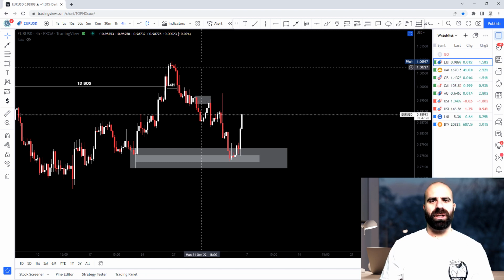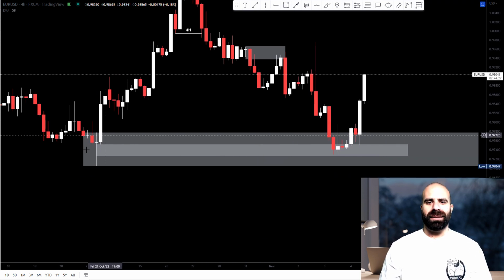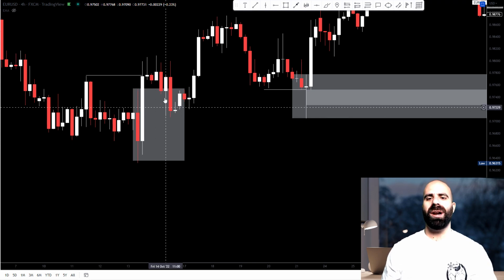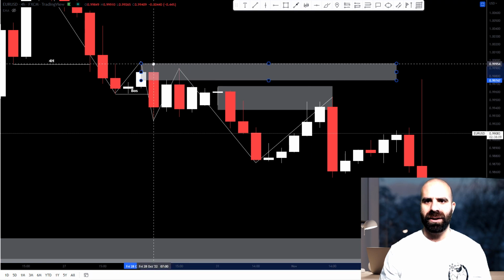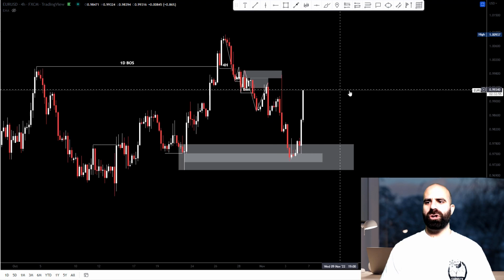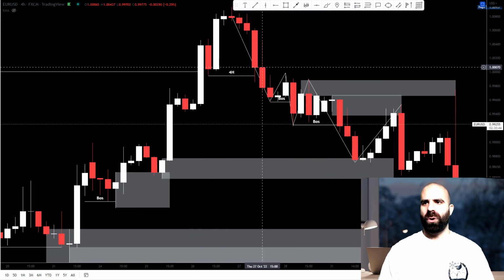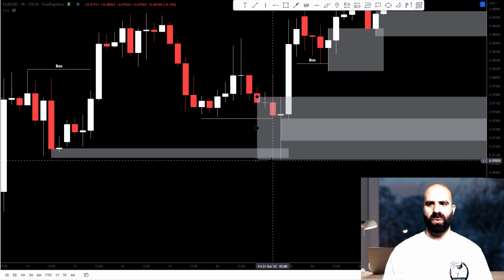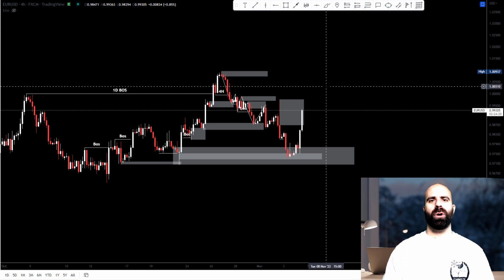COMPLETE GUIDE To Order Blocks | Smart Money Concepts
In this guide, we'll cover everything you need to know about order blocks! We'll discuss what order blocks are, what they are used for, and how to identify an order block.

Order blocks are a great way to enter trades. In this guide, we'll give you everything you need to know to use order blocks successfully. After watching this video, you'll be able to use order blocks to improve your trading skills and become a successful trader!